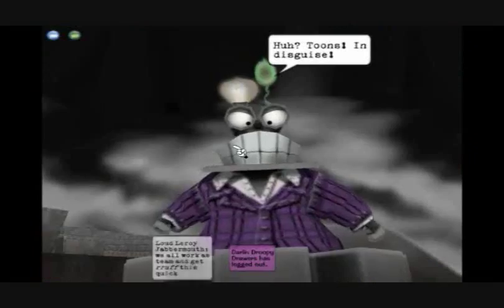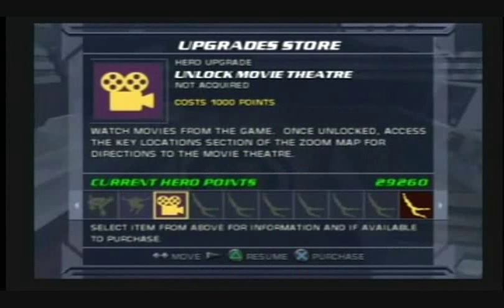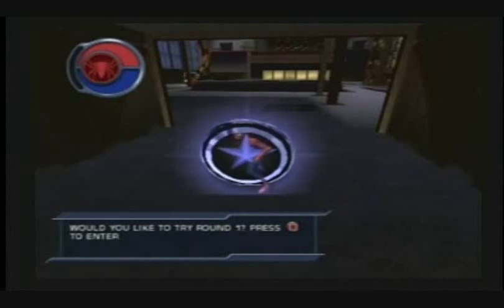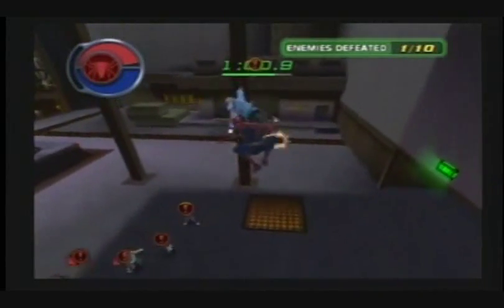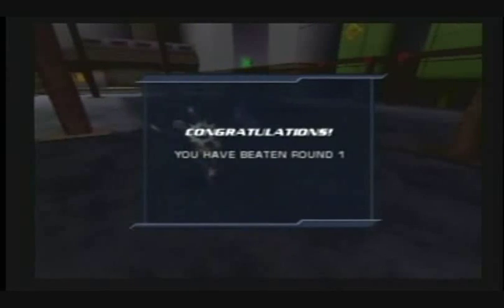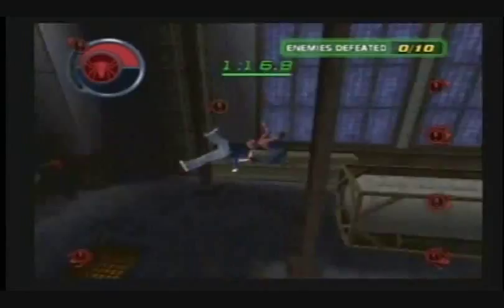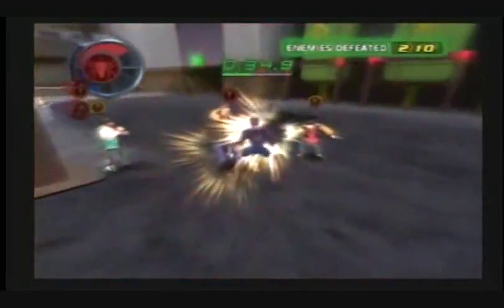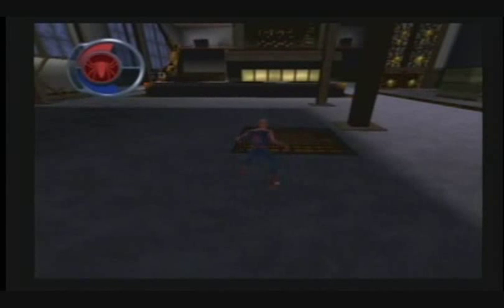Spideman 2 (PS2) walkthrough part 37: The Fight Arena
Part 37 of 38 of my walkthrough of Spiderman 2, for the PS2. In this part, I show what the Fight Arena is like.